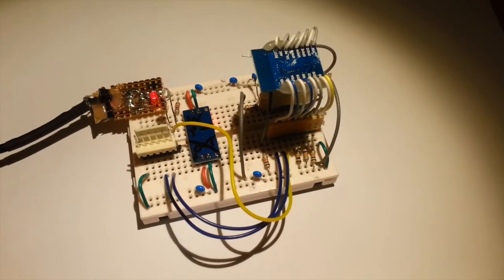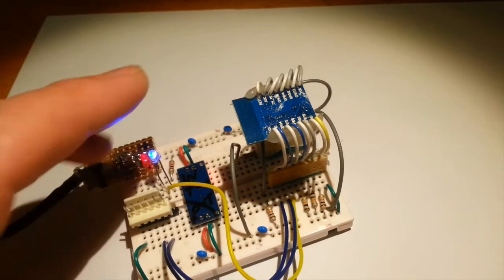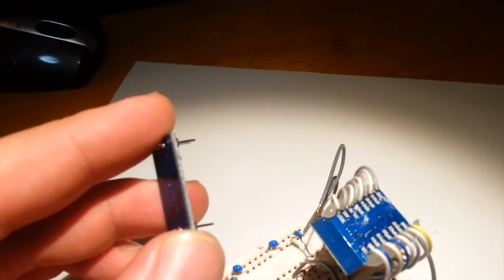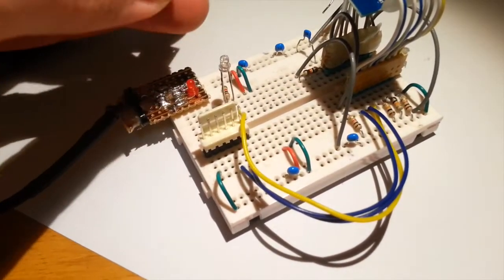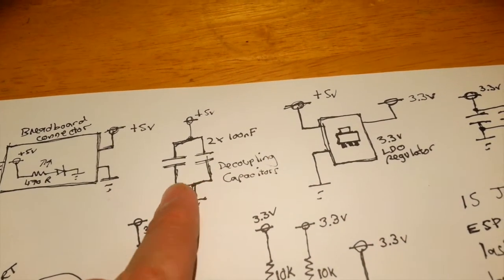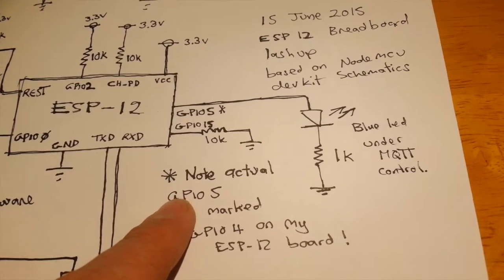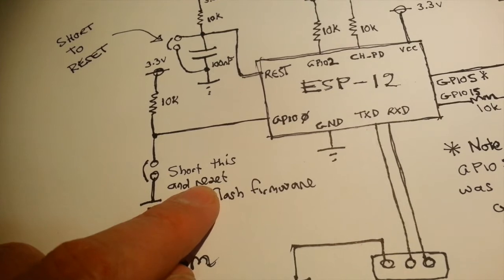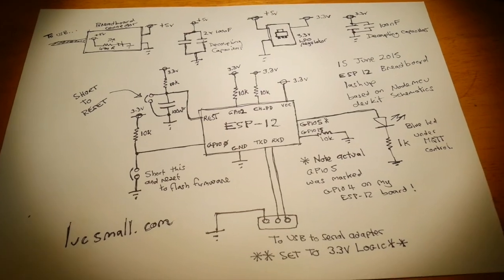Wiring up a DIY ESP-12 (ESP8266) Breakout Board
In this video I make a breakout board for the ESP-12 wifi module using a plywood jig, wires, solder, scrap PCB, header pins, and hot melt glue.

I  hook up the right combination of pull up and pull down resistors, and demonstrate it turning an LED on and off in response to MQTT messages. I draw up a circuit diagram to show how things connect.

Along the way I discover that GPIO4 and GPIO5 are swapped on the silkscreen of the ESP-12 boards I bought.

The Lua code for controlling the LED using MQTT can be found here: